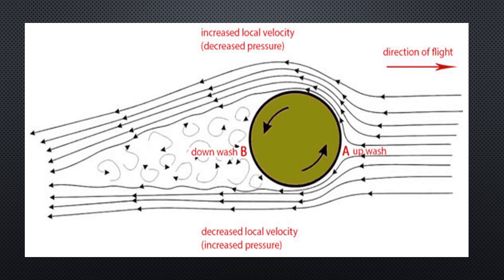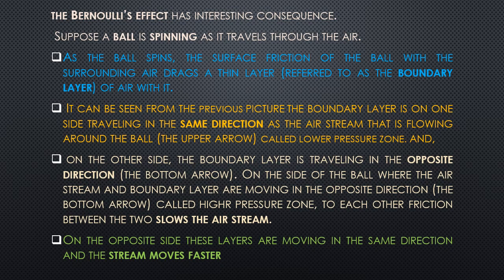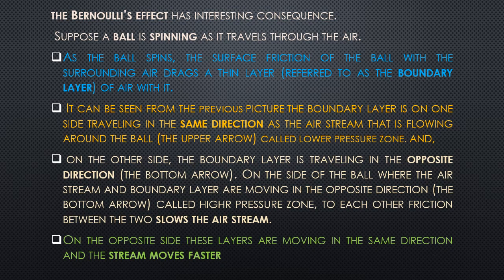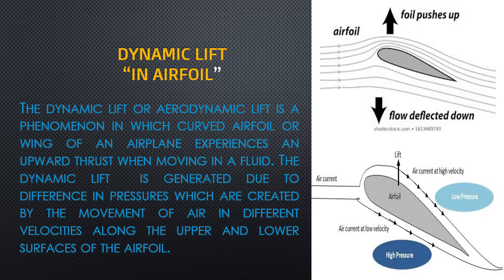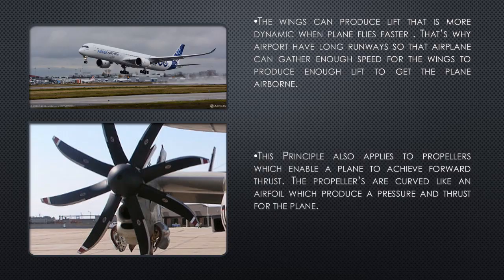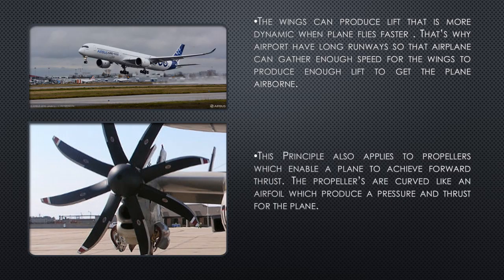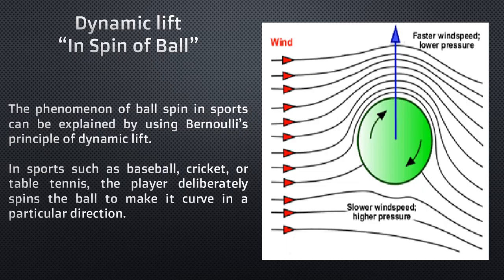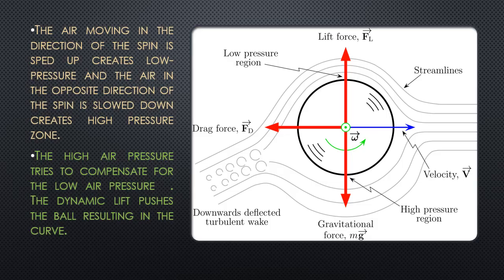topic 5 application of Bernoulis eq vid